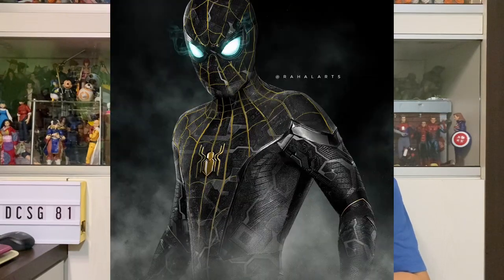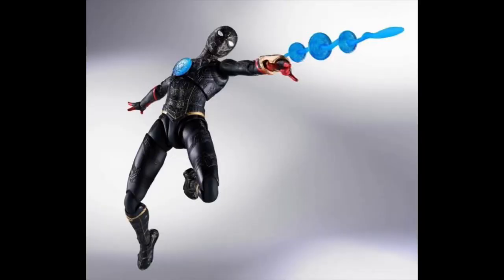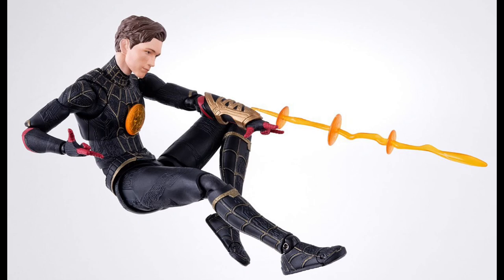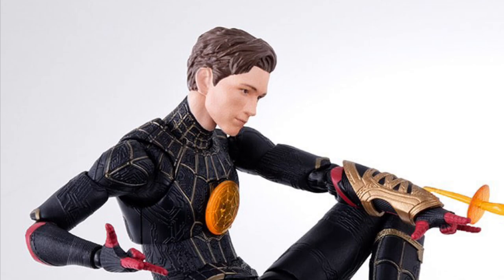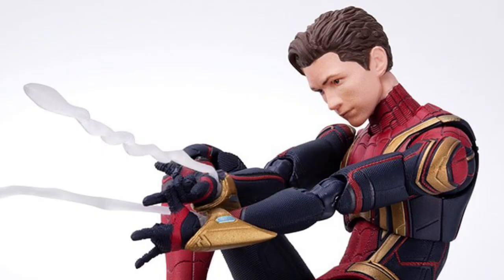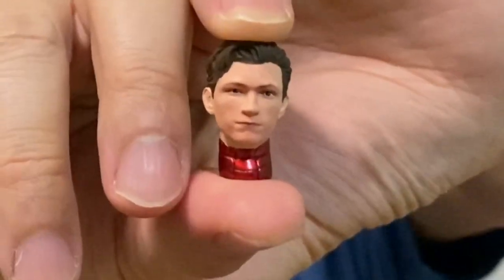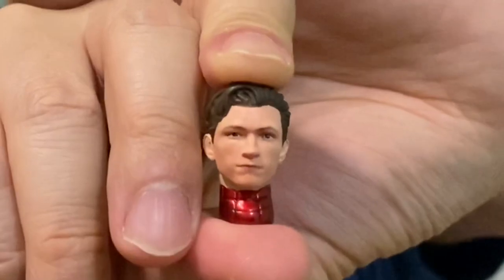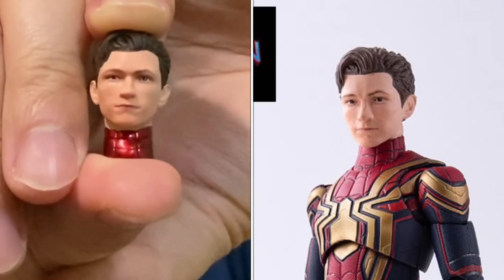New Pics for SH Figuarts Spider-Man from No Way Home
Check out new pictures for SH Figuarts Spider-Man Integrated Suit and Black and Gold Suit from No Way Home!